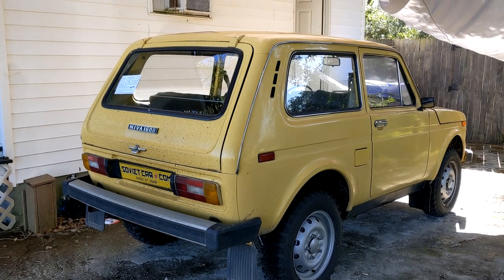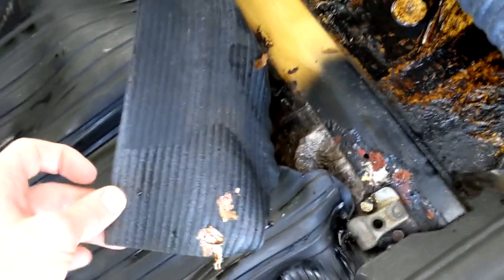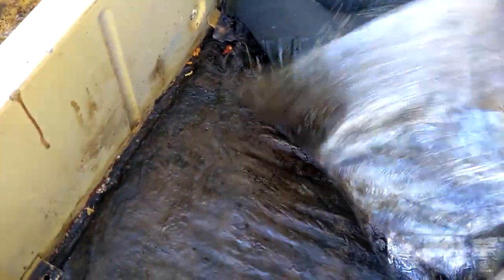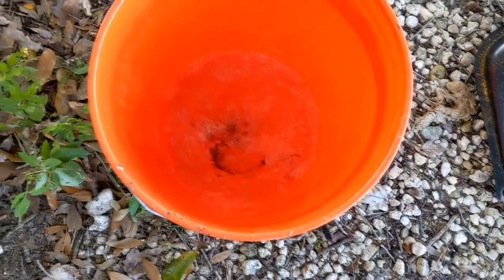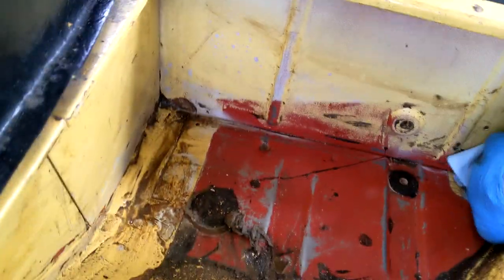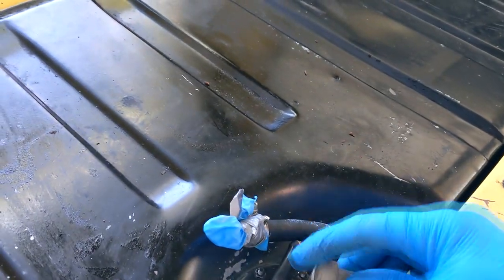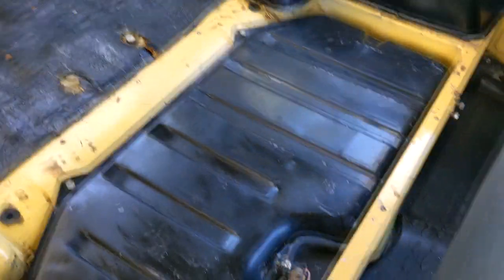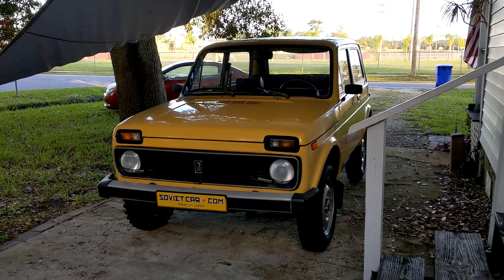I survived my trip across the USA. Now here's a quick, smelly update.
While driving across the USA in this car, one of the many problems I had was a dangerous fuel leak. Fortunately, I've fixed it.
With that problem solved, now I can get back to work on Monday to start saving money for the EV conversion. My bank account is looking empty, so it's gonna take a while to save up enough to buy a motor, batteries and inverter. I'll get this car converted one way or another, so I'm quite happy if you just join me as a free spectator.